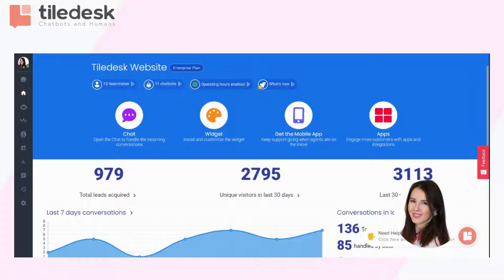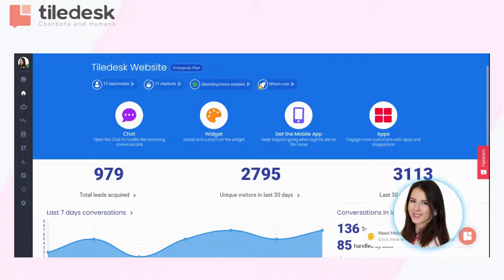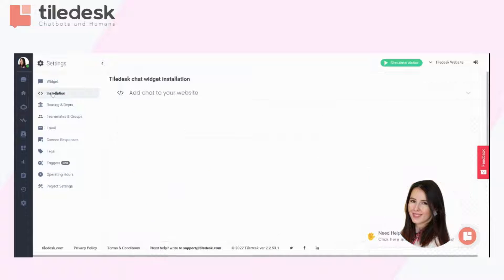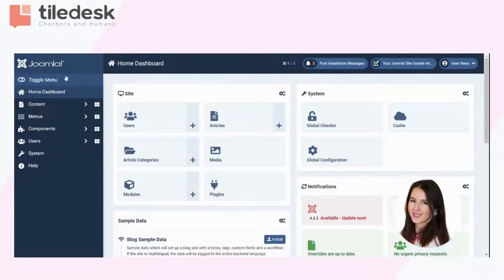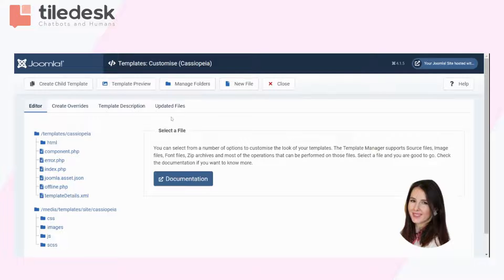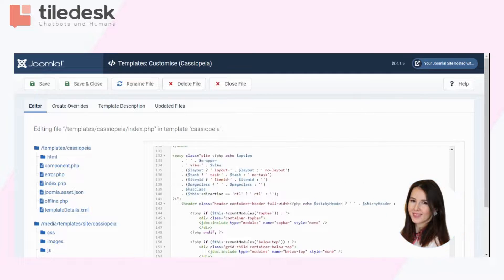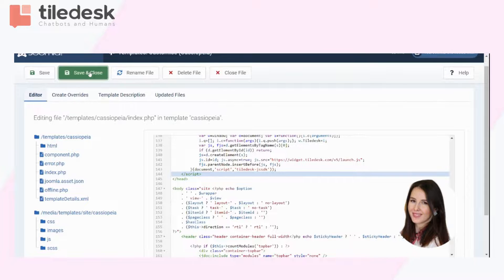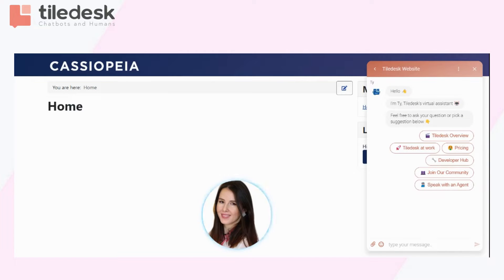How to install a free live chat plugin on Joomla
Wondering how to automate your customer service thanks to chatbots and a human handover when things get hard? Try installing a free live chat plugin on Joomla, as a very first step towards Customer Service revolution. Here's how to do the rest.
00:00 Sign up for your free account with Tiledesk at and...

1. STEP 00:29 Go to your Dashboard, click on Settings and then Installation to copy the Javascript code
2. STEP 00:54 Go to your Joomla Dashboard, scroll down to System and pick Site Templates in the Templates tile
3. STEP 01:05  Click on your current template to then open index.php file from the menu on the left side, and paste the JavaScript code, just before the closing head tag.